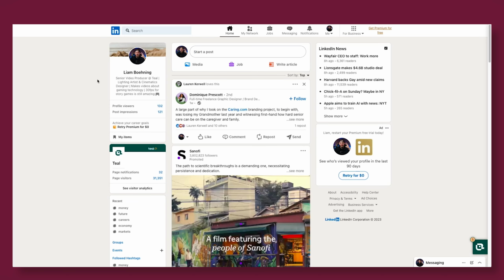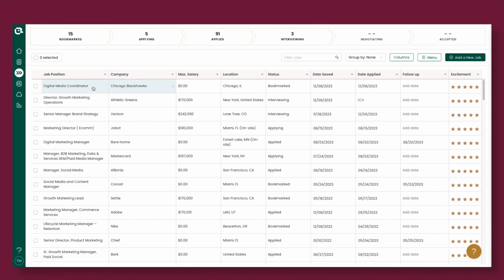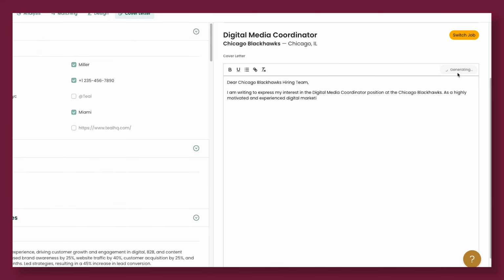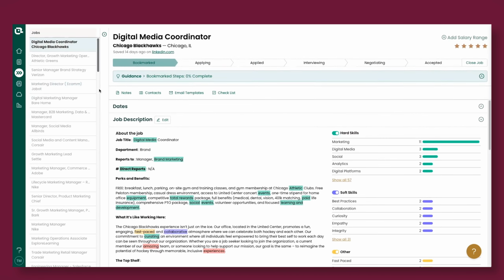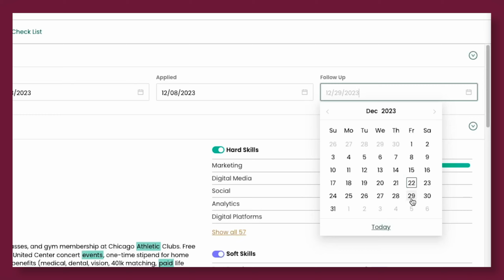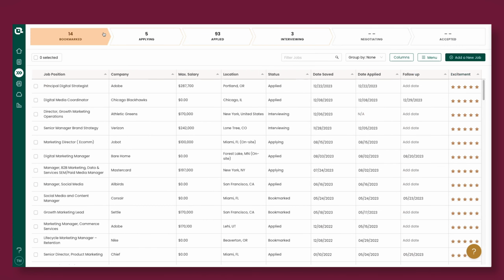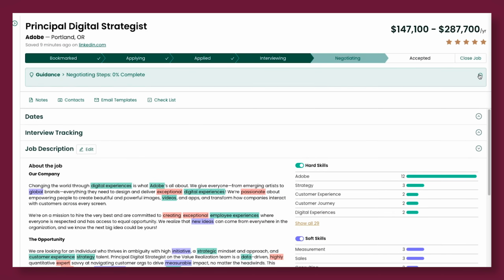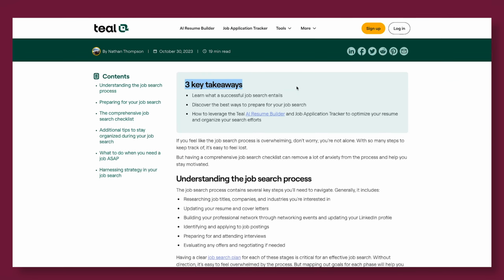Ultimate 10-Point Job Search Checklist to Fast Track Success (2024)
If you feel like the job search process is overwhelming, don’t worry; you’re not alone. With so many steps to keep track of, it's easy to feel lost.

But having a comprehensive job search checklist can remove a lot of anxiety from the process and help you stay motivated.

The job search process contains several key steps you'll need to navigate. Generally, it includes:

• Researching job titles, companies, and industries you're interested in
• Updating your resume and cover letters
• Building your professional network through networking events and updating your LinkedIn profile
• Identifying and applying to job postings
• Preparing for and attending interviews
• Evaluating any offers and negotiating if needed

Having a clear job search plan for each of these stages is critical for an effective job search. Without direction, it’s easy to feel overwhelmed by the process. But mapping out goals for each phase will help you stay focused and maximize your chances of success.

Tools like Teal’s AI Resume Builder can assist with key parts of the process, like crafting customized application materials tailored to the roles you want.

Want to check out an individual section?
00:00 | Introduction
00:22 | Step 1: Figure out what you want
01:03 | Step 2: Refine your resume
01:53 | Step 3: Craft your cover letter
02:36 | Step 4: Engage your network
03:06 | Step 5: Apply to jobs
03:50 | Step 6: Post-application follow up
04:33 | Step 7: Get organized
05:13 | Step 8: Ace that interview
05:46 | Step 9: Consider your job proposals
06:11 | Step 10: Choose the right offer
06:40 | Wrap Up